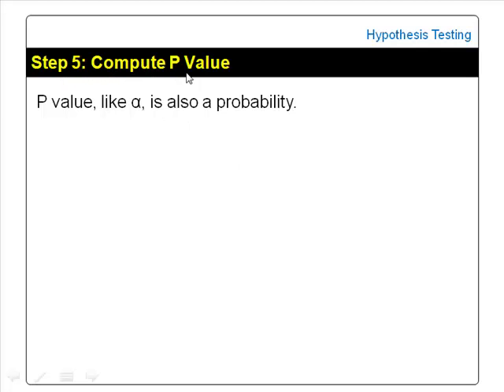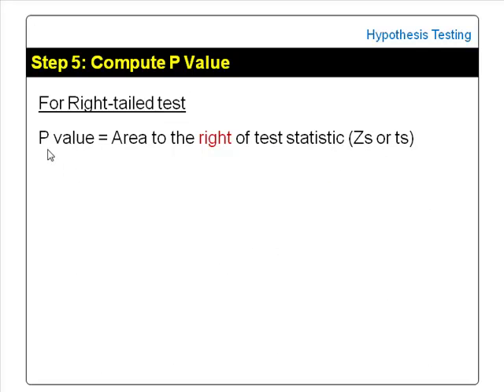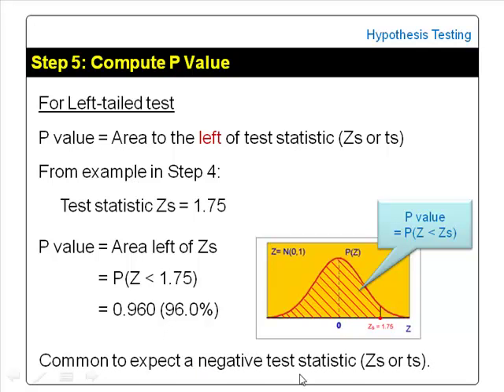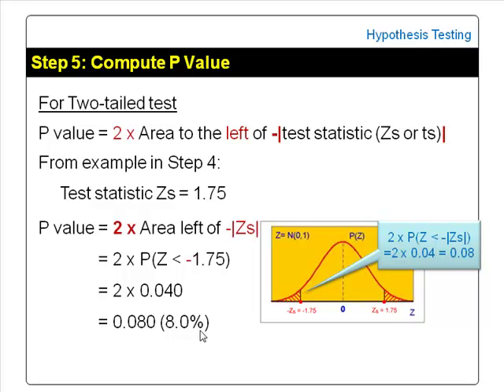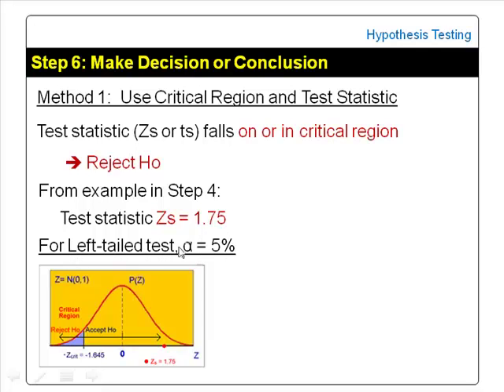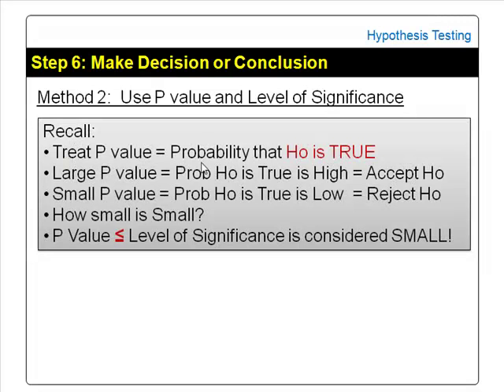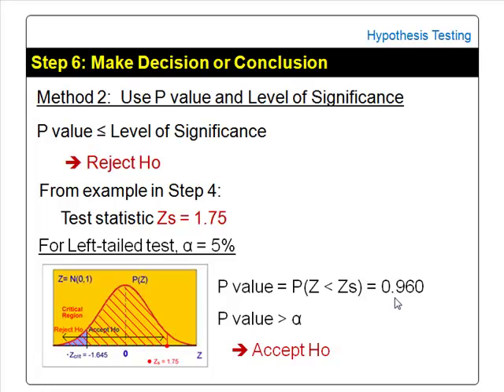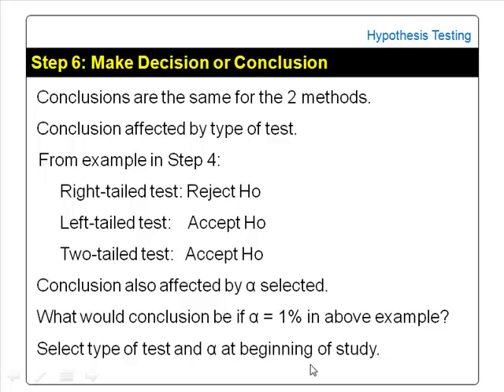HypothesisTesting - Part 3 of 4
Hypothesis Testing